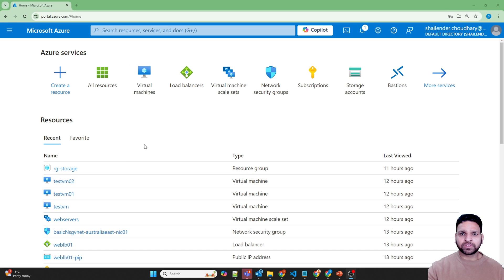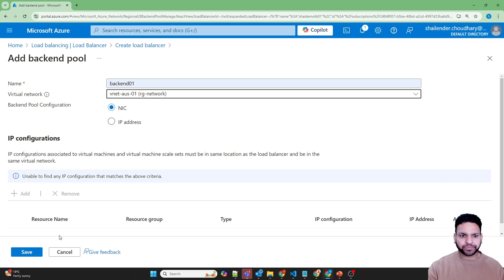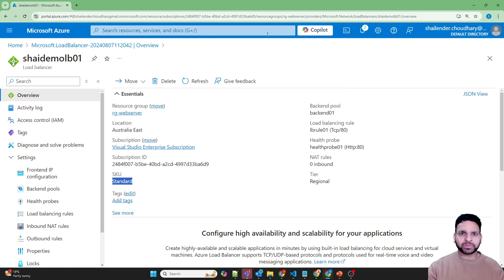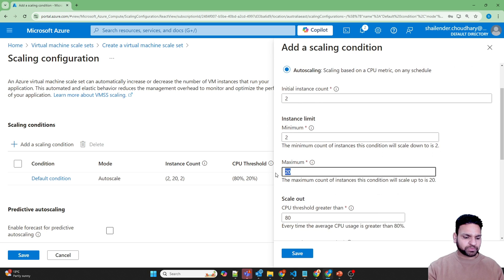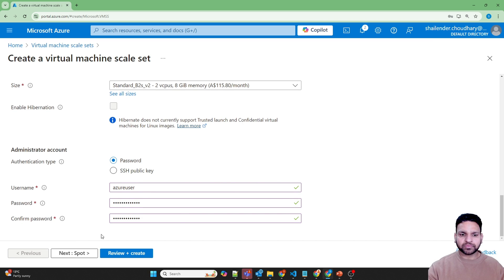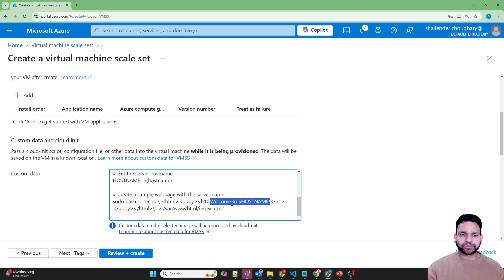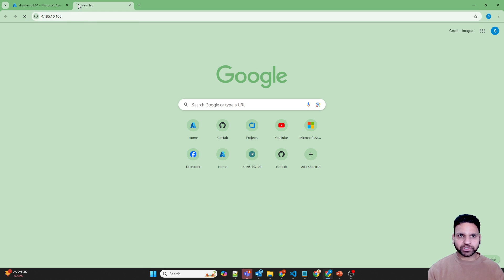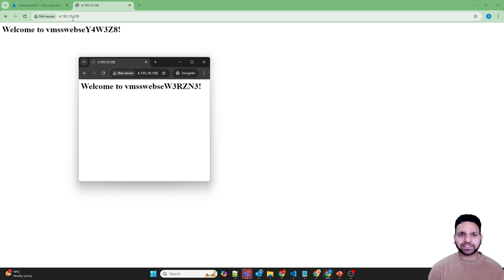Azure Virtual Machine Scale Sets | Explanation and Use-Cases | Step-by-Step Deployment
Welcome to our comprehensive guide on Azure Virtual Machine Scale Sets (VMSS)! In this video, we'll explore everything you need to know about VMSS, including what they are, their features and advantages, and the two orchestration modes: Uniform and Flexible.

We'll cover:

Introduction to VMSS: Understand the core concepts of Azure Virtual Machine Scale Sets and how they can help you manage and scale your applications effortlessly.

Features and Advantages: Learn about the benefits of VMSS, including auto-scaling, load balancing, and integration with other Azure services, all through real-life examples.

Orchestration Modes: Dive into the Uniform and Flexible orchestration modes, and discover how to choose the right one for your application needs.

Use Cases: Explore various use cases and see how VMSS can be applied to real-world scenarios, from web applications to batch processing and microservices architectures.

Step-by-Step Deployment: Watch a detailed walkthrough on deploying Azure VMSS, including setting up your environment, configuring VM instances, and implementing auto-scaling.

Whether you're a cloud enthusiast, a DevOps professional, or an IT architect, this video will provide valuable insights and practical knowledge to help you leverage Azure VMSS effectively.